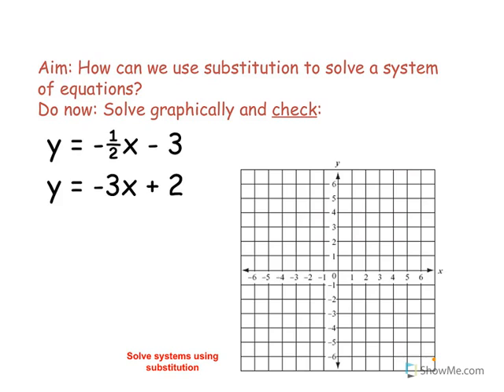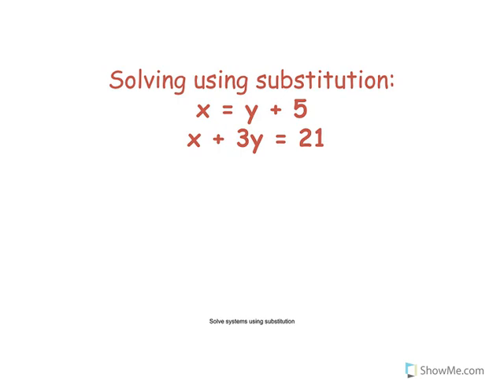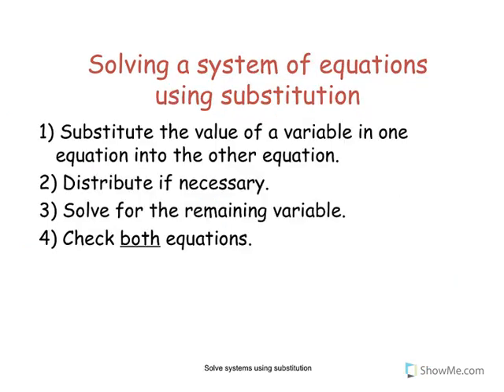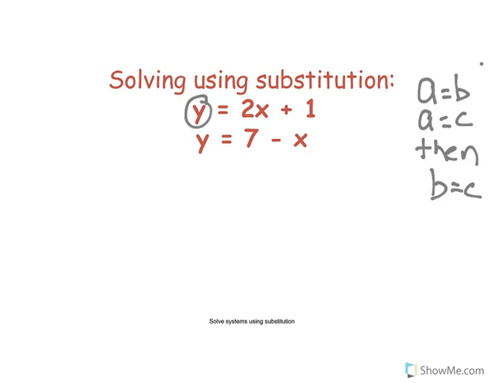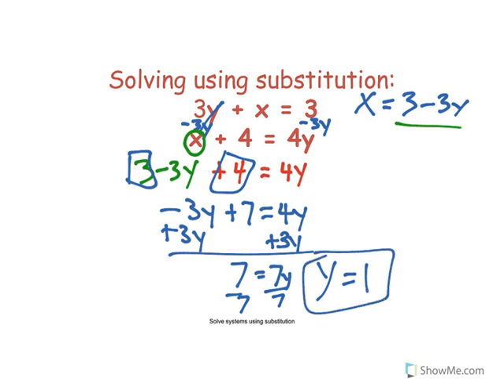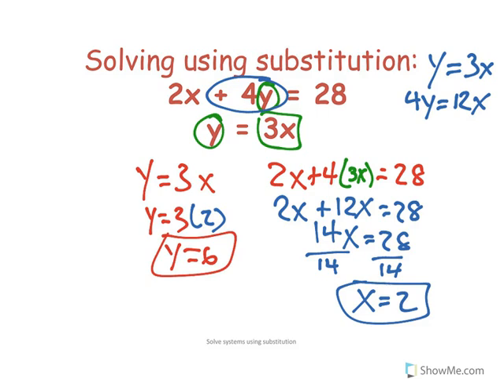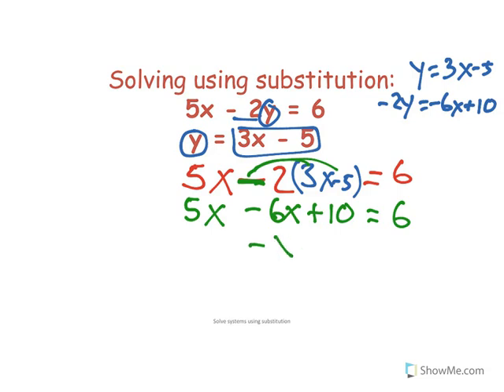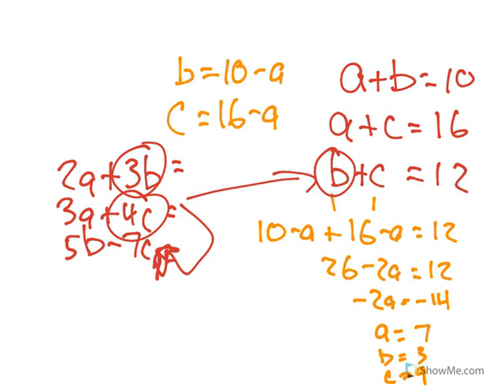Solving Systems of Equations Using Substitution